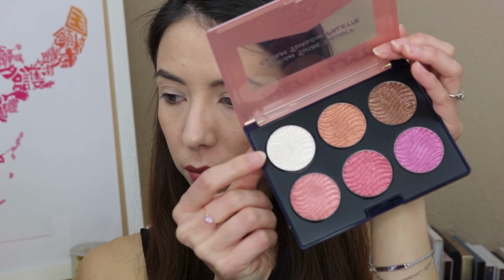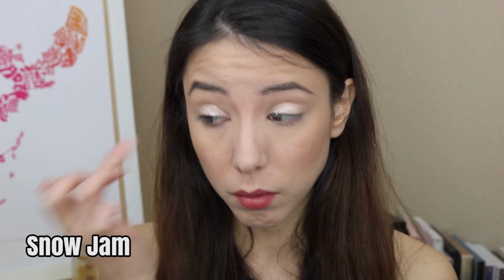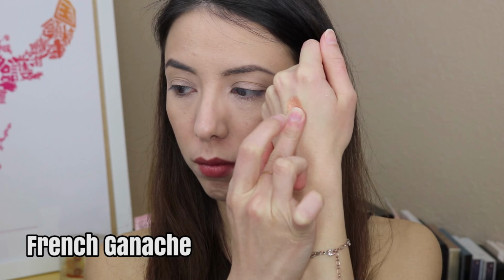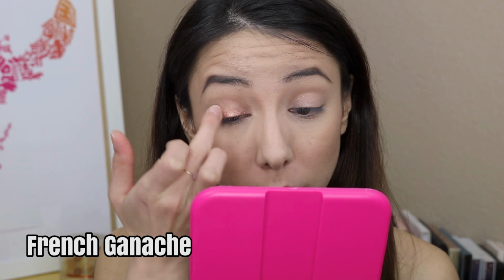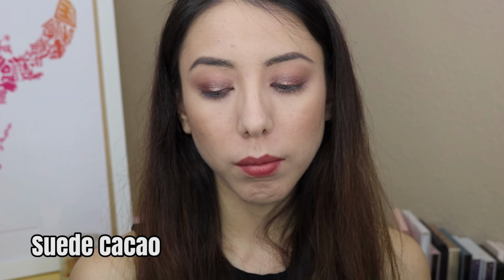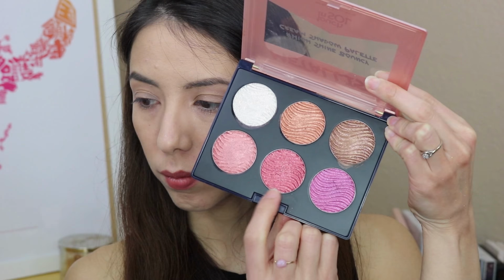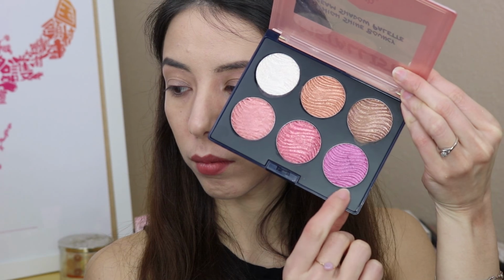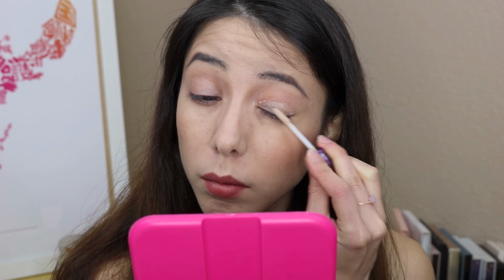New! Touch in Sol Metallist High Shine Bouncy Cream Shadow Palette | Eye Swatches!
Touch in Sol has come out with a new product, the Metallist High Shine Bouncy Cream Shadow Palette! In this video, I swatch all six shades on my eyes so you have a better idea of how the product may look after applying and blending it on the eyes. I was excited for this product since it reminded me of the Colourpop's Super Shock Shadows and I love to use shimmer shades on my eye lid. I was also a huge fan of the Metallist Liquid Foil eyeshadows so I knew I had to try their cream shadows.

Watch my last eye swatch video on the Touch in Sol's Metallist Liquid Foil Eyeshadows

Featured Product:
Metallist High Shine Bouncy Cream Shadow Palette by Touch in Sol

My Makeup:
No Poreblem Primer by Touch in Sol
Soft Matte Complete Concealer in Custard by nars
Clay Stick Foundation in Light Medium Neutral by tarte
Petal Velvet Powder by Althea
Drawing Eye Brow in Deep Brown by Etude House
Carli Bybel Deluxe Edition Palette by BH cosmetics
Volume and Curl Mascara by Heroine
Ideal Blush Duo in California Coral by Laneige
Shade and Light Contour Palette by Kat Von D
Butter Bronzer by Physician's Formula
Everlasting Liquid Lipstick in Ophelia by Kat Von D

Other links:

Sign up for Bomibox, a monthly Korean Beauty subscription service! Link will give me a free box after 3 referrals!

Shop at Althea, where you can find a whole array of affordable skincare and makeup from Korea! Link will give you and me $15 of spending credit!

Shop for affordable and quality glasses from Firmoo here:
Buy 1 Get 1 FREE from Firmoo (As low as $19 for 2 pairs)

Camera I Use:
Canon Rebel T6i